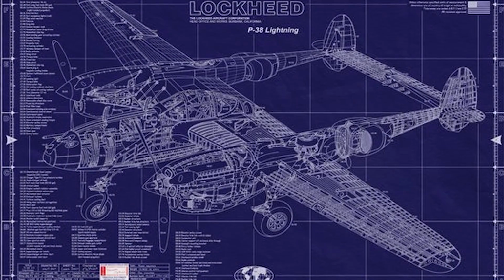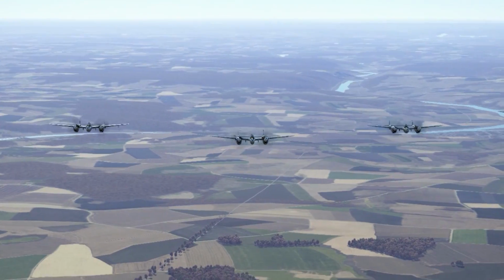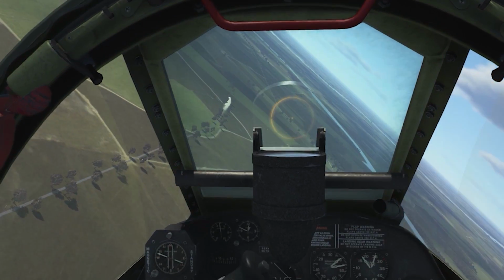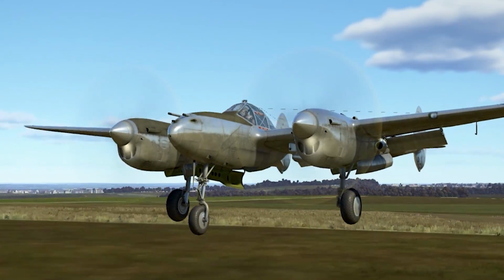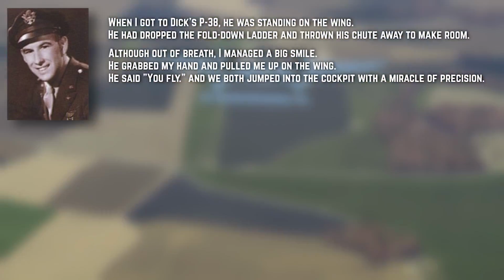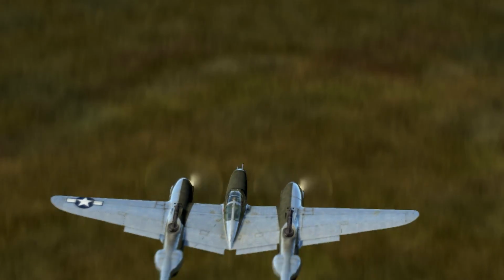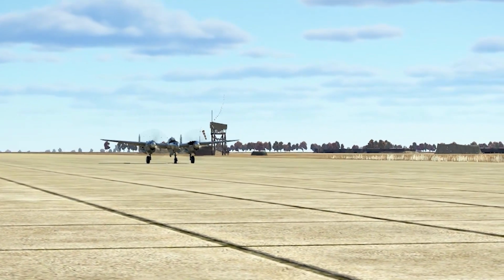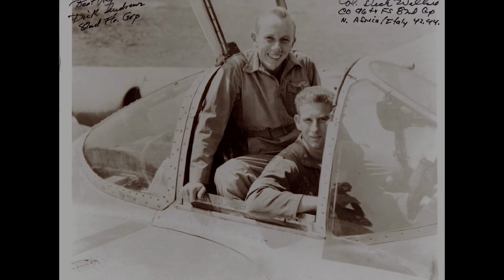How a P-38 Pilot Actually SAVED a Downed Wingman in World War II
The first 100 people to download Endel get a free week of audio experiences!

This is the story of P-38 Lightning pilot Dick Andrews and how he actually saved his downed wingman and flight leader, Dick Willsie. This was made using the World War II flight simulator IL-2 Sturmovik Great Battles series. WW2 WWIIHistory WarThunder Have an idea for one of my videos? Submit it here!

If you want to support TJ3 History and get access to special VIP content, please check out these awesome links!